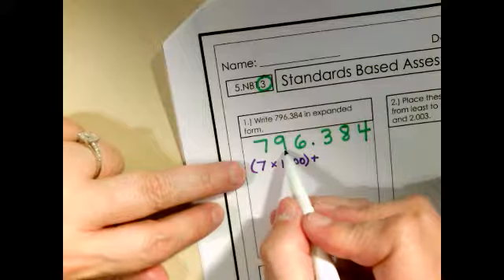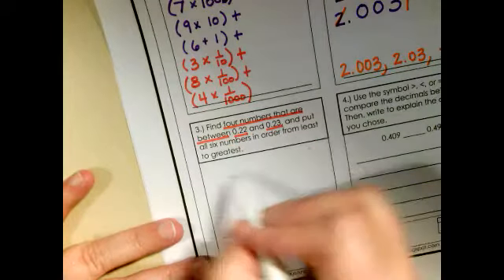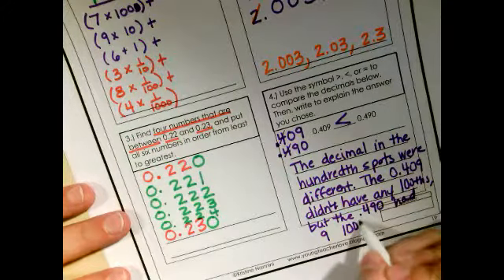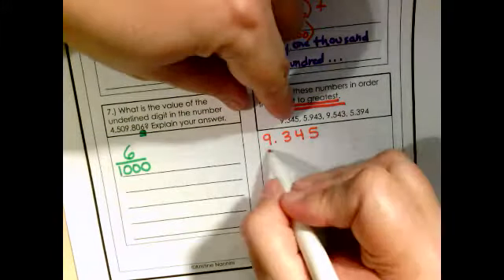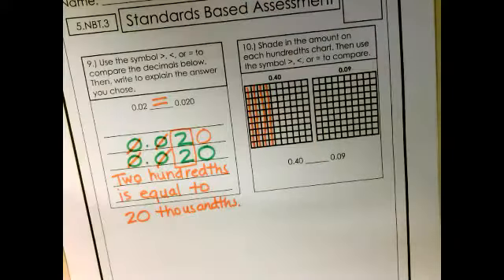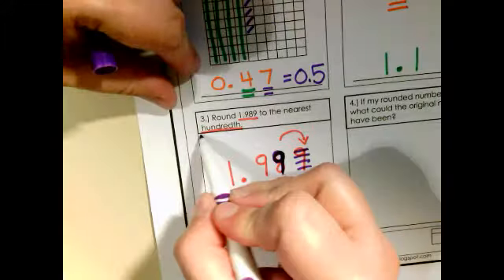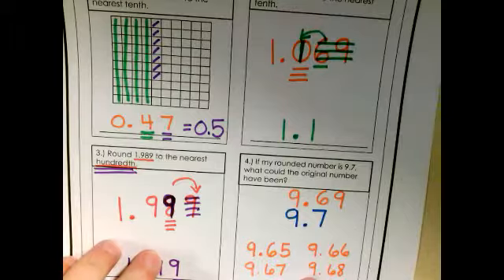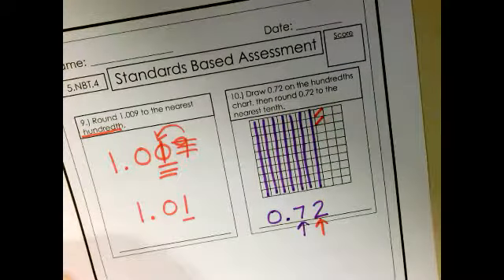MAPS Week Friday Math